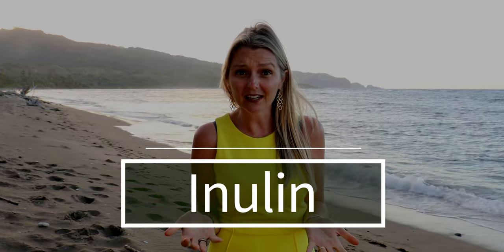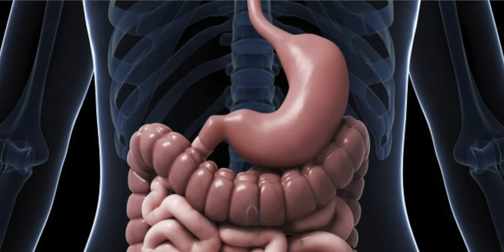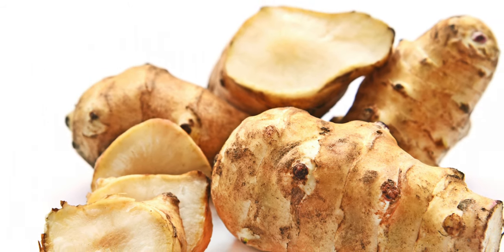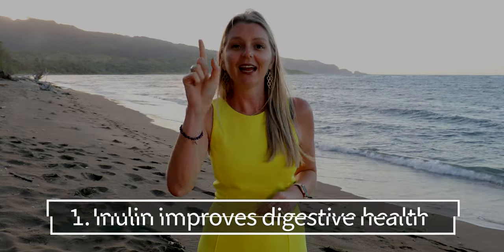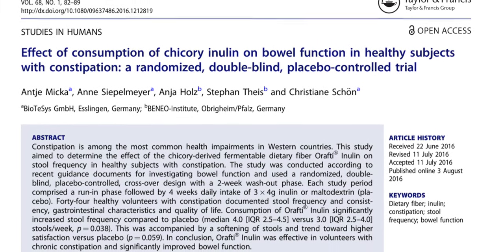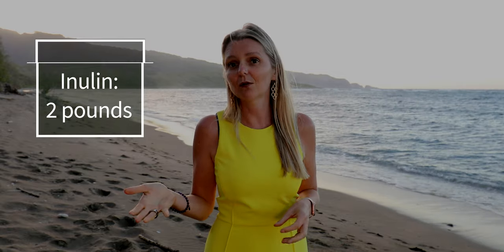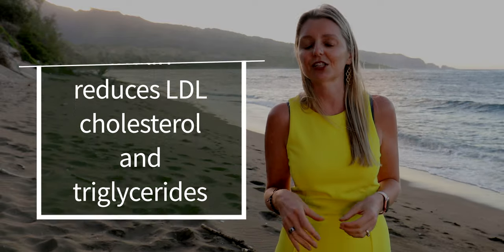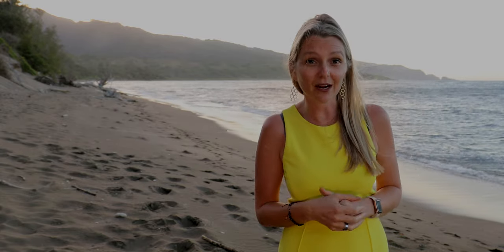INULIN..!!! 8 Ways it will improve your overall health!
What is inulin? And why should you care? Dr. Van Dyken describes inulin and why it is good for overall heath. She then talks about different places to get inulin in your diet.